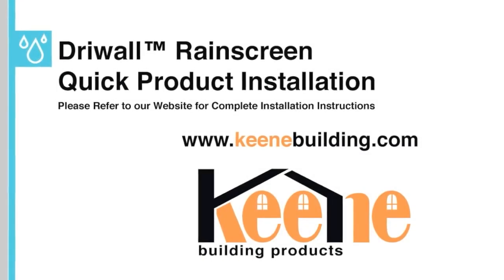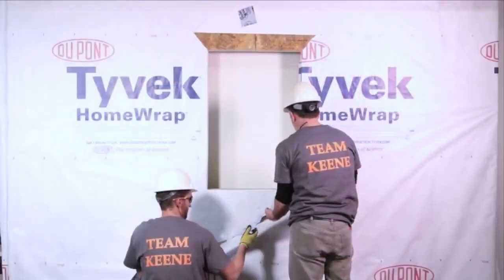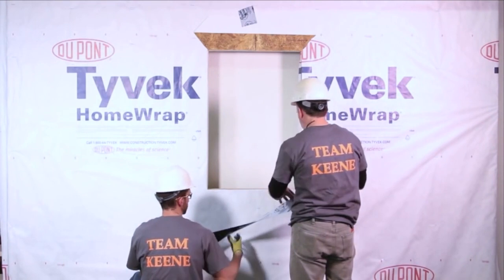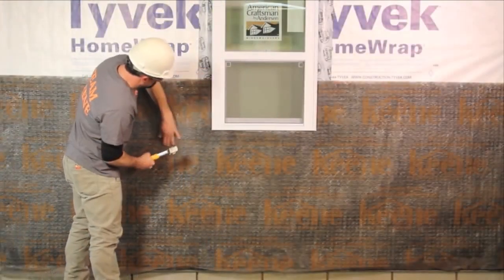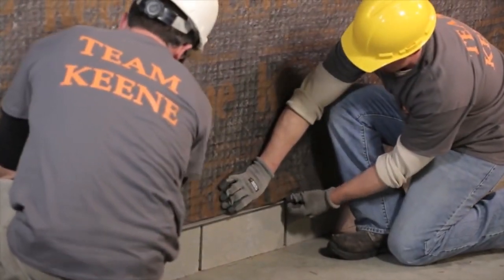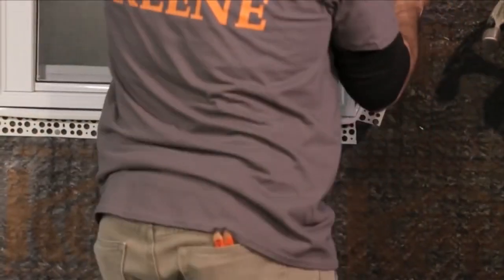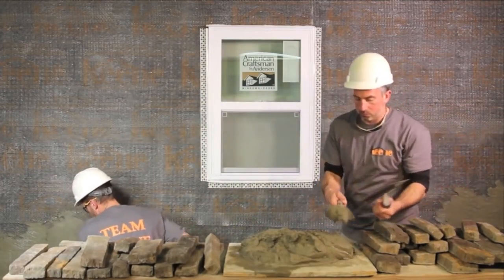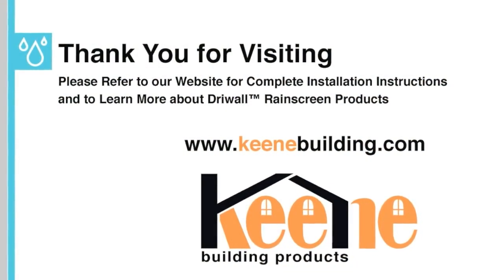Driwall™ Rainscreen – Quick Installation | Keene Building Products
Driwall™ Rainscreen is a product designed to provide a drainage and ventilation space between the exterior wall finish and the structural wall of a building. This system is typically used in exterior wall construction to manage moisture and prevent water intrusion into the building envelope.